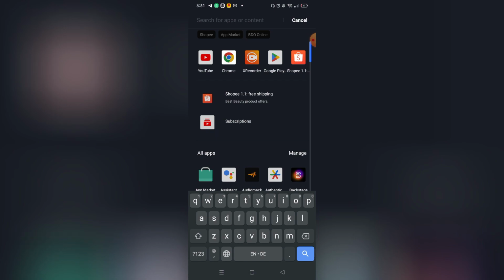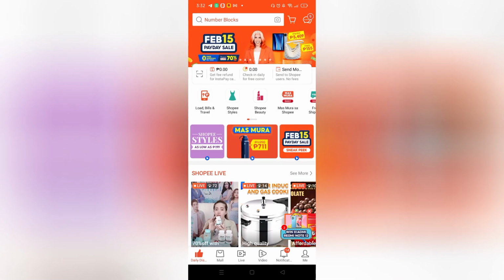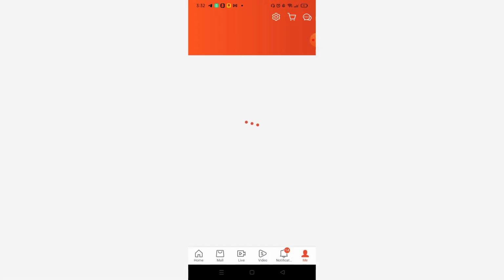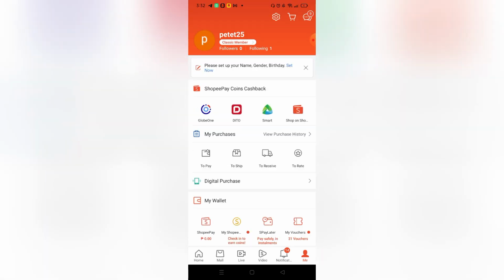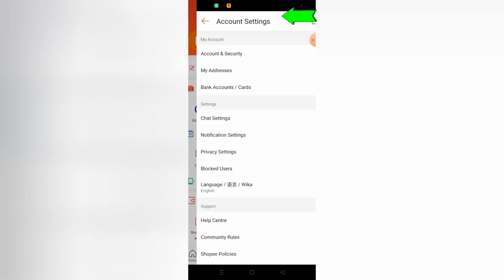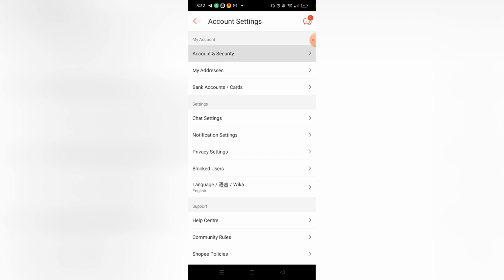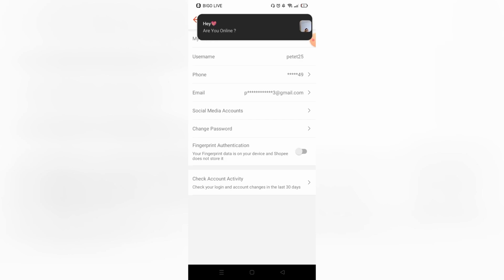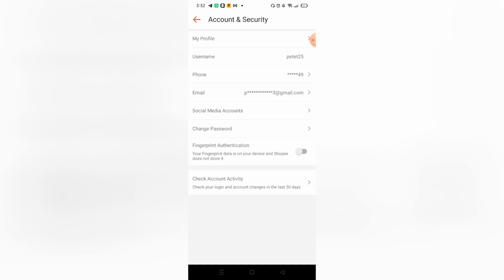Where to Find Account Number in Shopeepay (2025) Easy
Where to Find Account Number in Shopeepay (2024) Easy